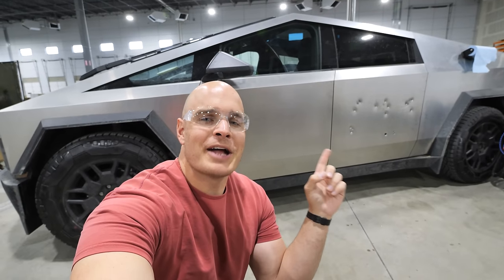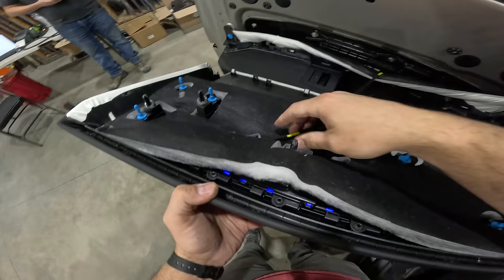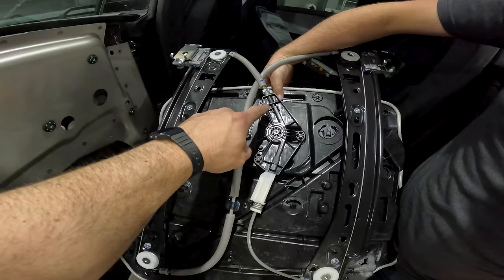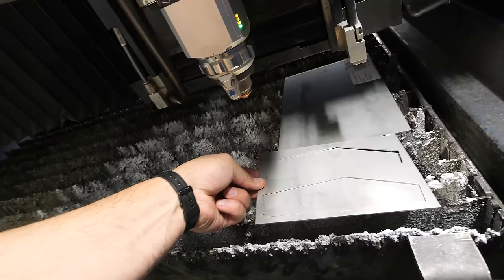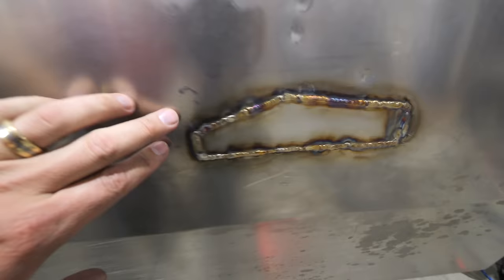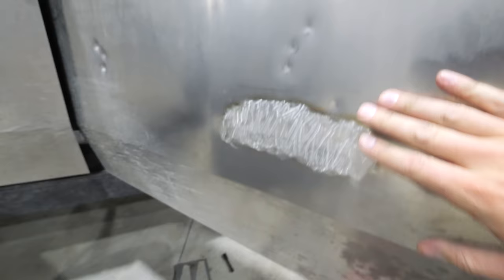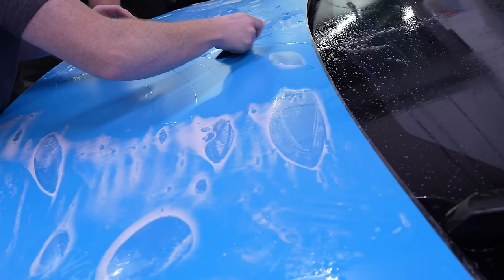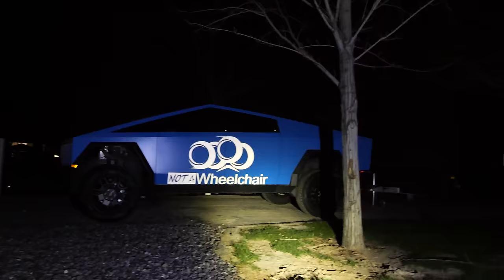How to fix BULLET HOLES on a CYBERTRUCK!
Today we FIX the Tesla Cybertruck that I broke. The stainless steal on the Cybertruck CAN be welded. for letting me borrow a laser. for installing my paint protection film The Heat filtering Stratos Ceramic Window tint can be found

The Tesla Cybertruck is one of the most iconic vehicles of all time. It is an incredibly durable truck with lots of cool quirks and features, and also makes for an excellent billboard for my Off-road wheelchair company.